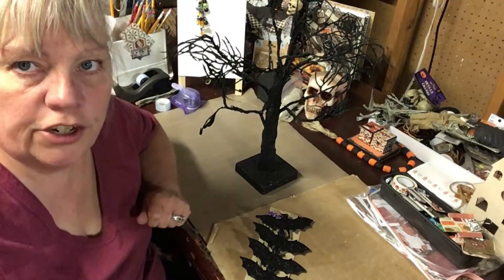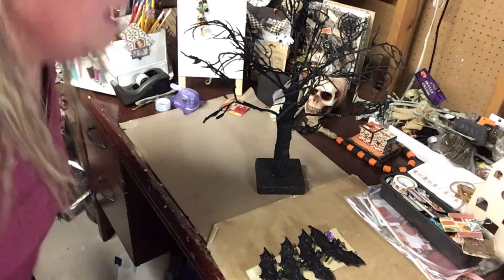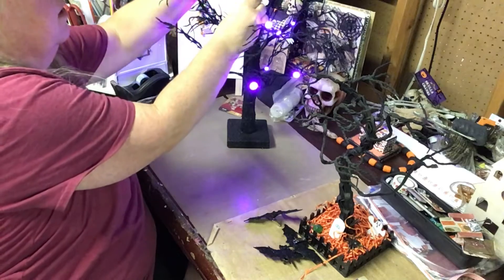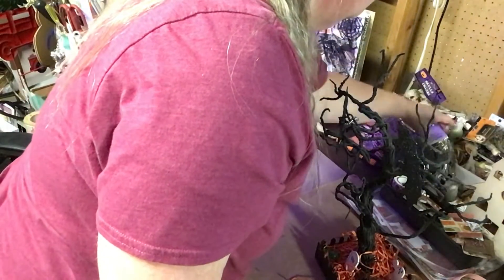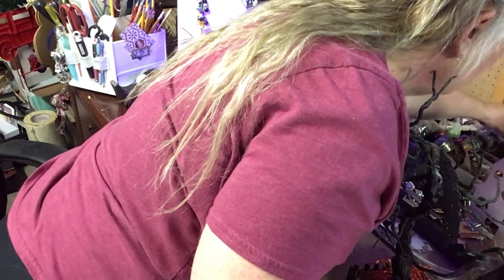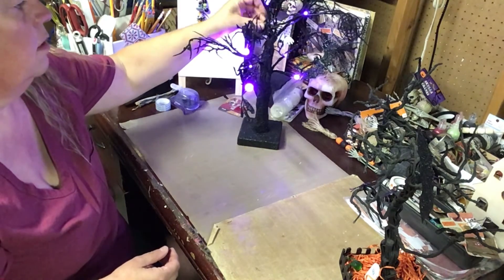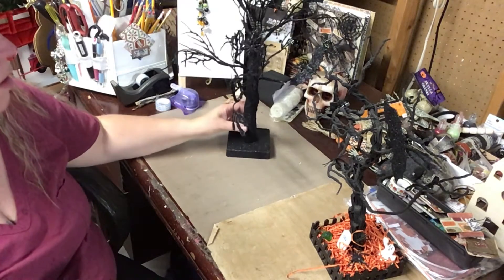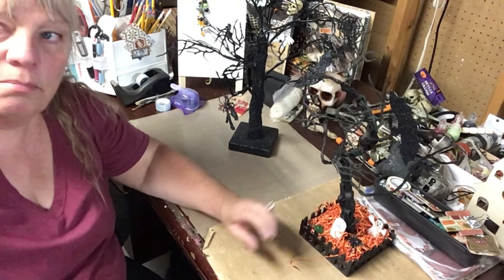LETS DECO THE MANTAL HALLOWEEN TREE